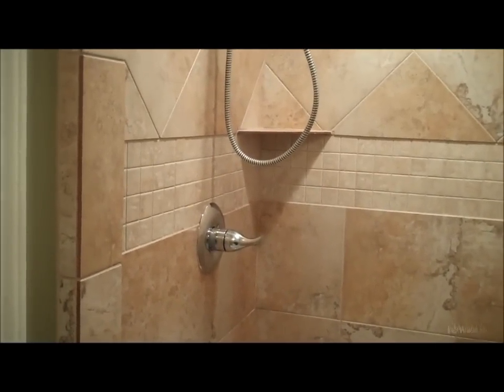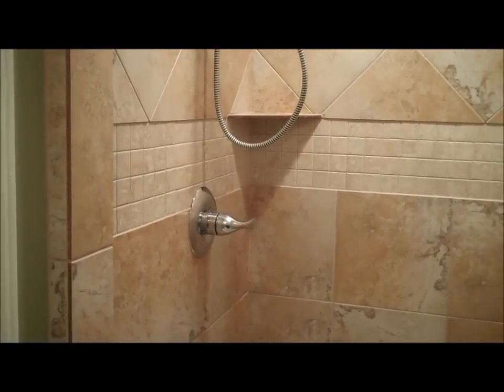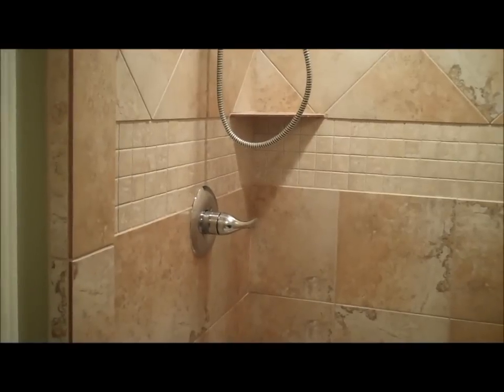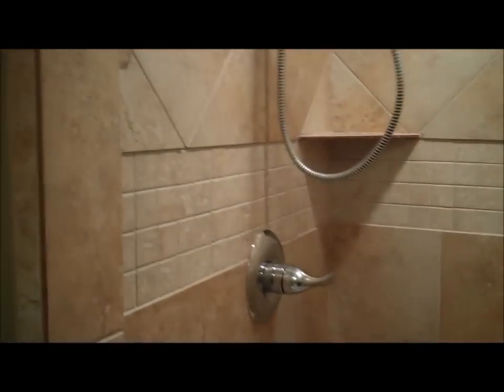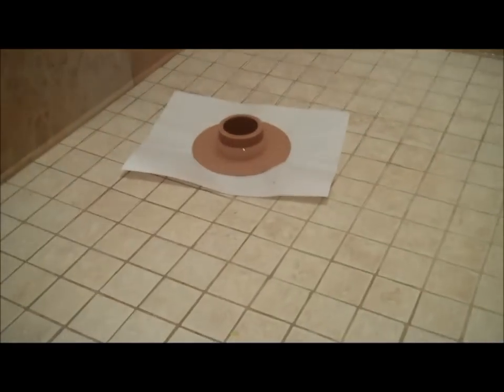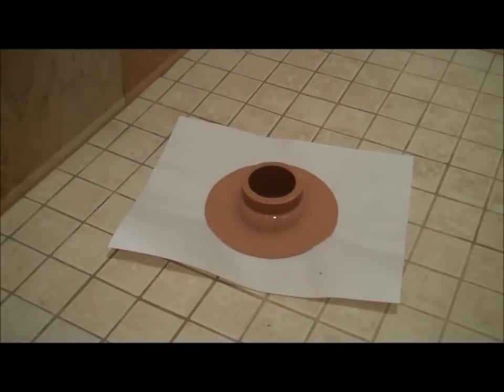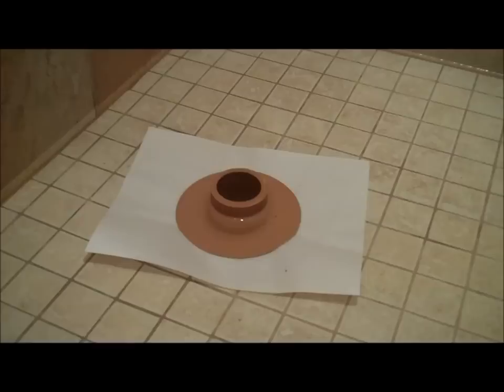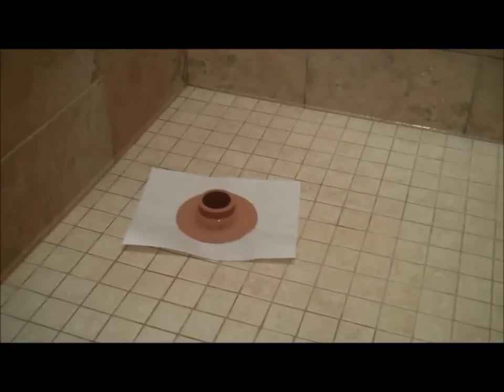Shower Inspection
Leaky Shower Pan.
Here is another great find by one of our inspector.